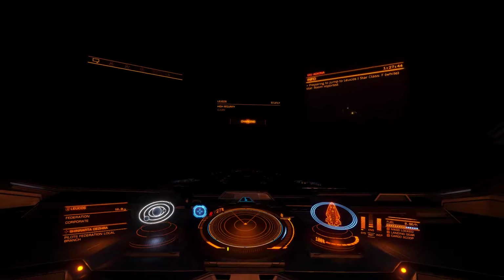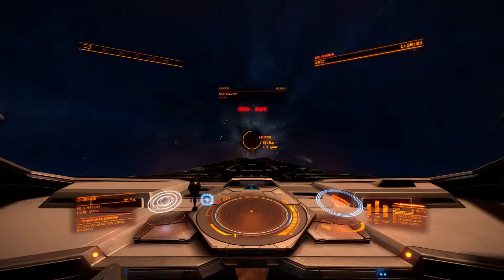Elite Dangerous - Square Bug Problem - 1024 Slice